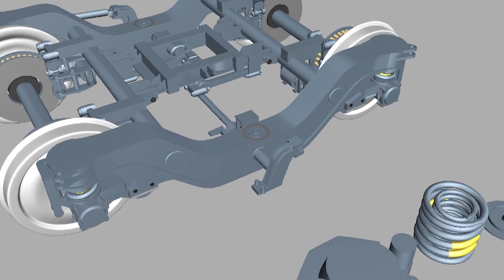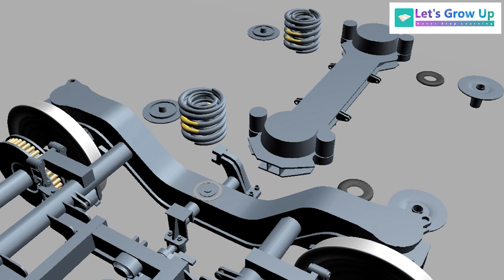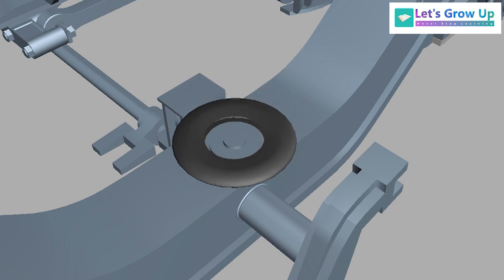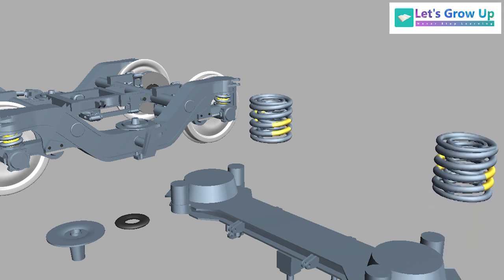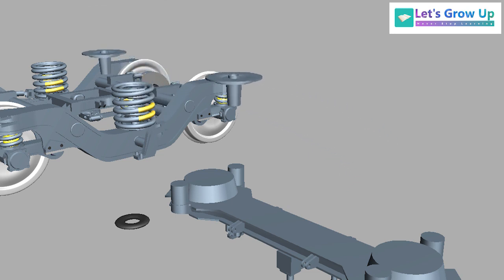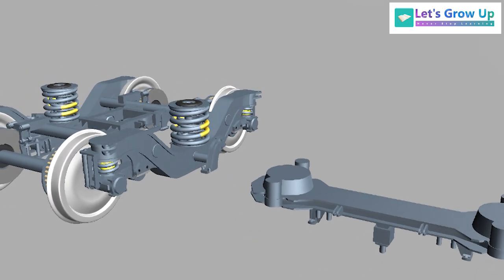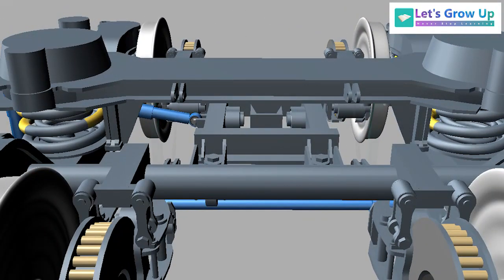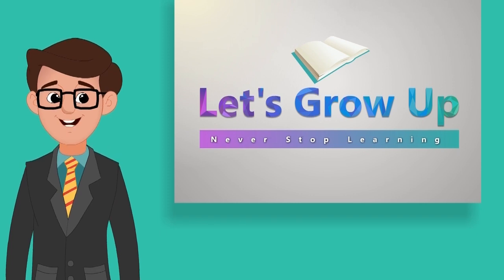LHB bogie Secondary Suspension Assembling process | LHB bogie parts assemble | fiatbogie assembling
Friends,
In this video, you will learn the lhb bogie secondary suspension parts and assemble process, This video explains with beautiful animation, hope you understand this video.

how anti-roll bar works
parts of anti roll bar